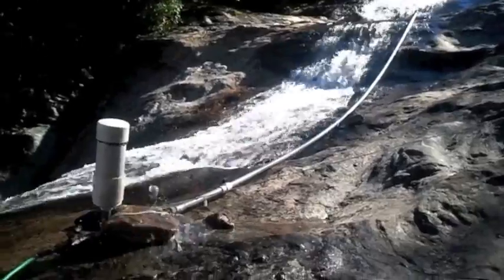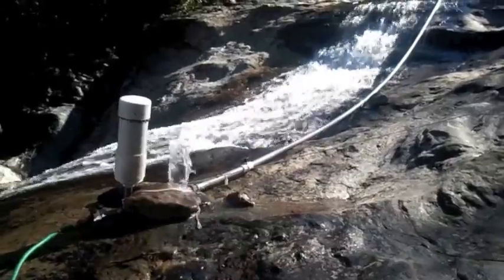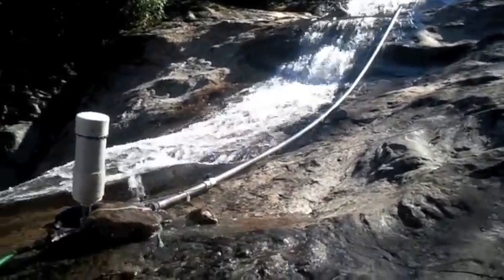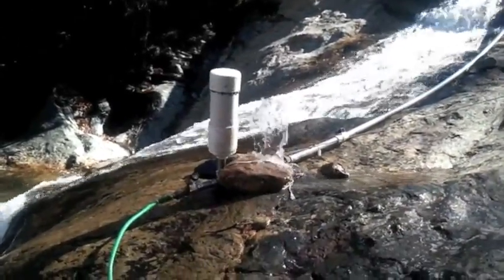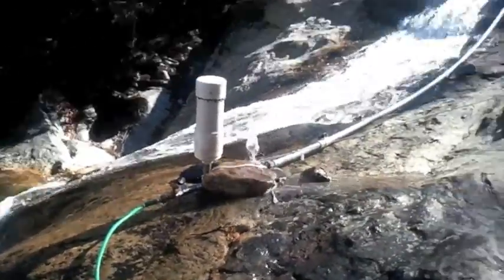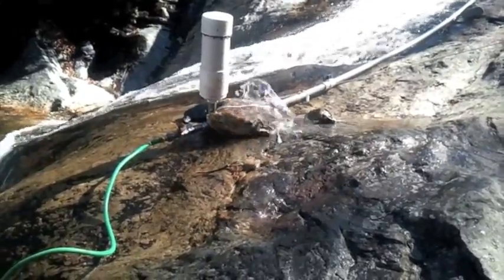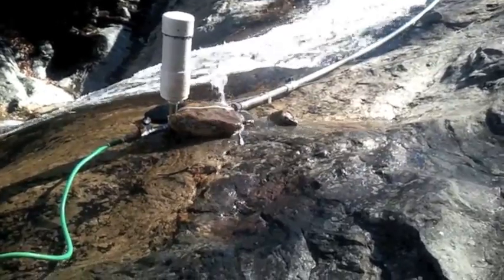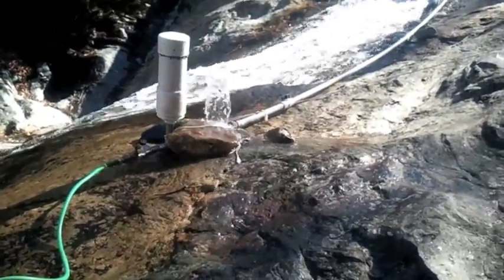Hydraulic Water Ram Pump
Water Ram Pump for the Television Show Hillbilly Blood.